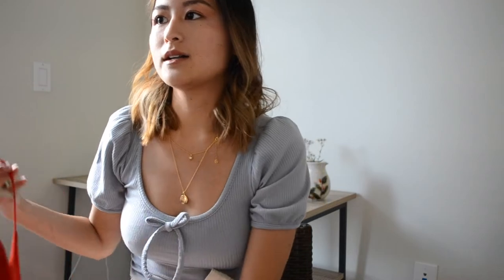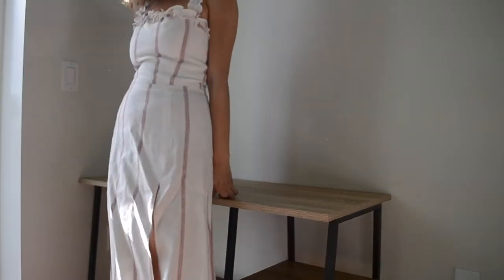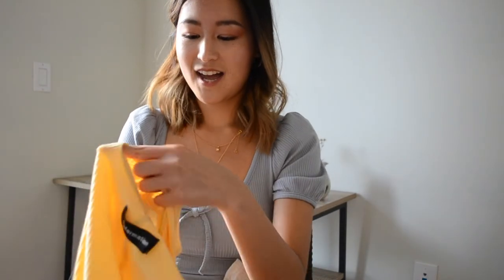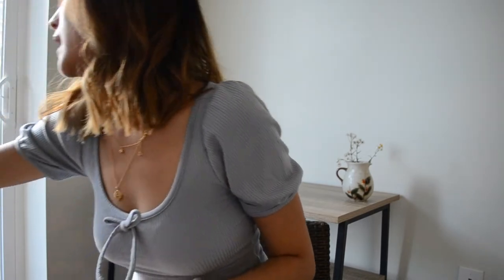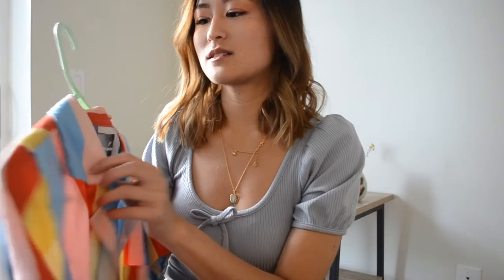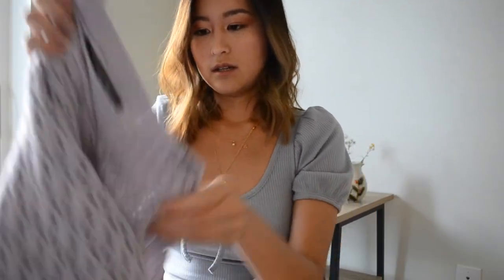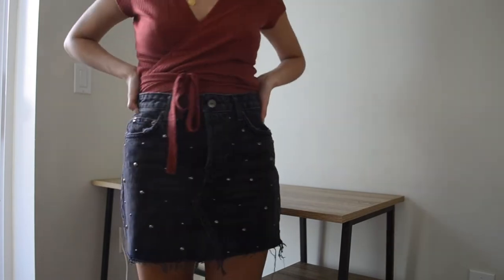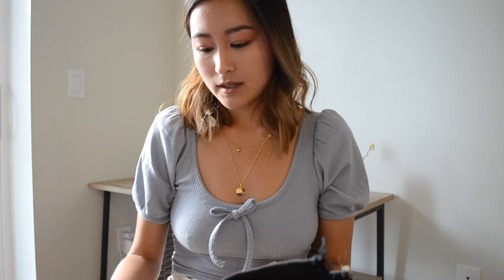IS REFORMATION WORTH IT? | Reformation Try On Haul & Sizing Review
ITEMS MENTIONED:
Lumina dress (no longer sold)
Armadillo dress (no longer sold)
Annette dress (not Annabelle, sorry! no longer sold in this color)